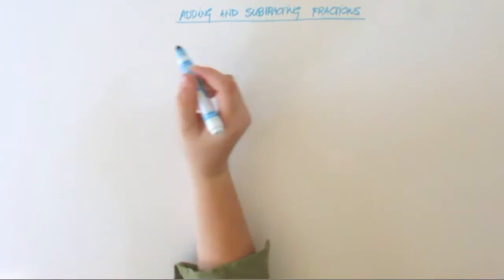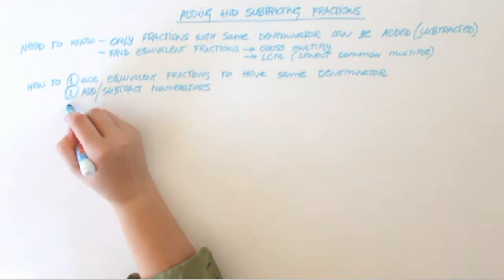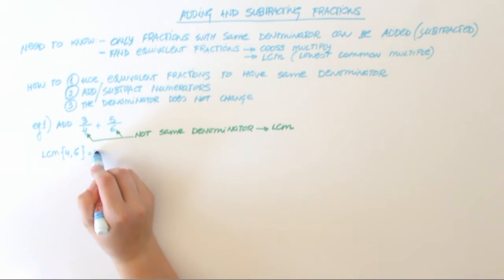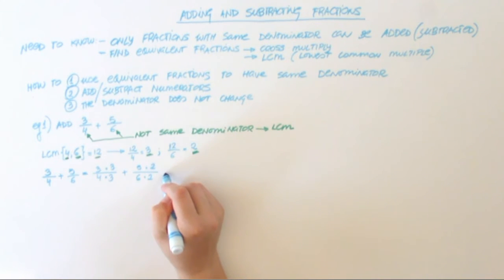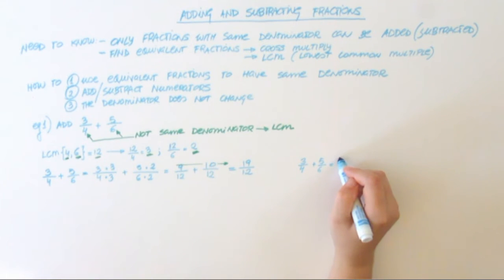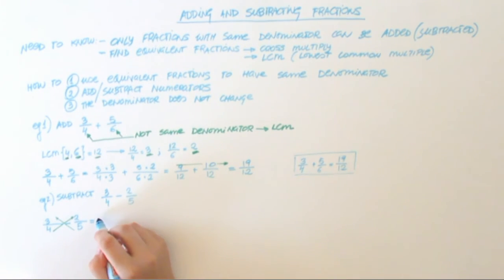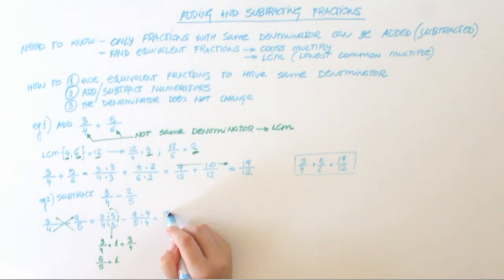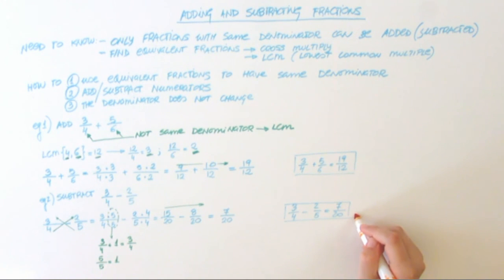L1 1.1 How to add and subtract fractions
NCEA L1 1.1 Numeric reasoning

0:00 Intro
0:36 How-to step by step
0:55 Example 1
2:45 Example 2